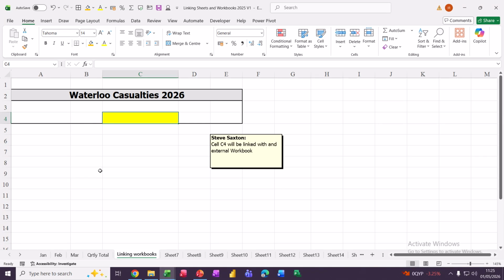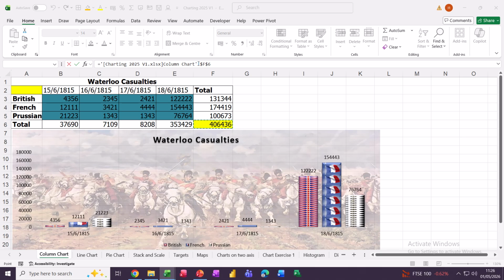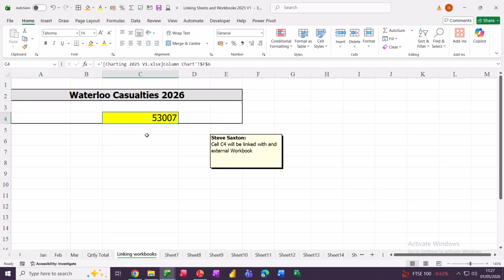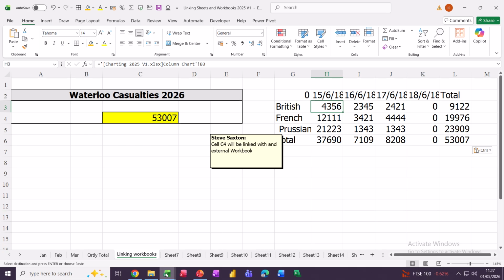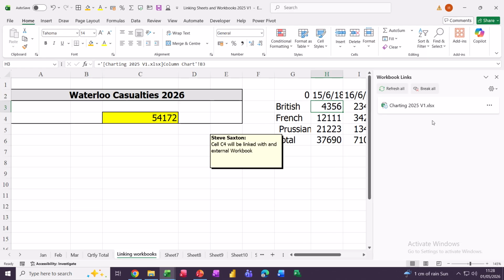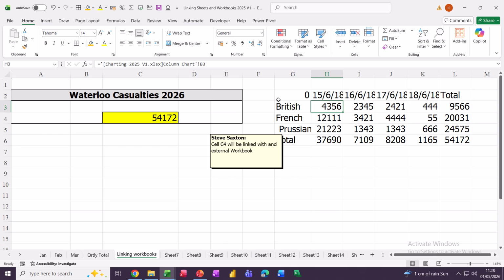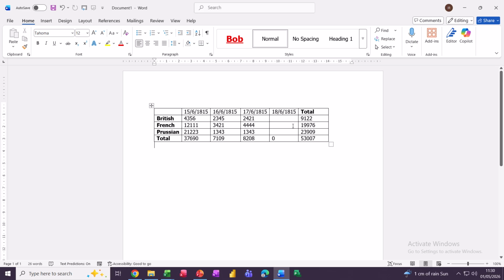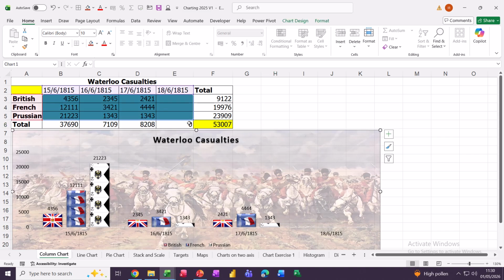Excel Intermediate | Creating Links Between Workbooks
Excel L2 Part 6 Still copying and pasting data between Excel sheets and workbooks?
There’s a much better way.
In this video, I’ll show you how to link sheets and workbooks in Excel so your data updates automatically — saving time, reducing errors, and making your spreadsheets far more professional.
We’ll cover:

How to link cells between sheets in the same workbook
How to link data between different Excel workbooks
What happens when files are moved or renamed
Common mistakes with Excel links (and how to fix them)
Best practices for managing linked workbooks safely

Whether you’re an Excel beginner or looking to level up your spreadsheet skills at work, this tutorial will help you work smarter instead of harder.
If you use Excel for reporting, dashboards, or day‑to‑day admin, learning how to link sheets and workbooks is an absolute game‑changer.

link sheets in Excel
link workbooks in Excel
Excel external links
Excel formulas between sheets
Excel workbook connections
Excel training tutorial
Microsoft Excel tips
Excel productivity
Excel automation basics

Very cheap E_books are here:
Hi guys, welcome to this session in ms excel. This excel tutorial demonstrates how to link excel files together in Excel. If you're an excel for beginners, this will make everything click as it covers essential excel tips and tricks for using excel effectively.